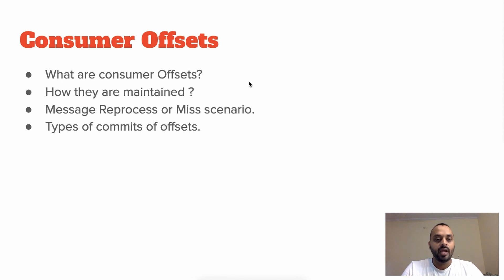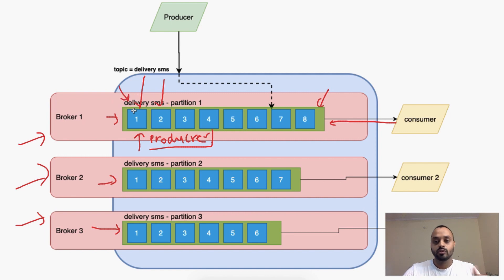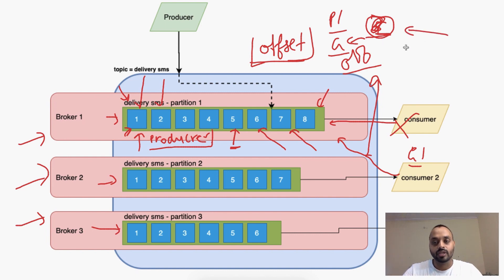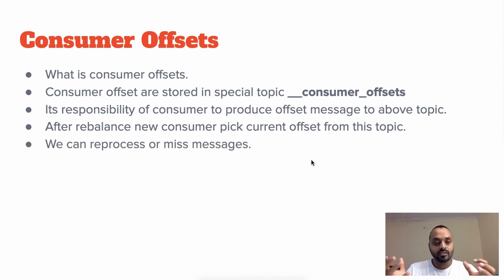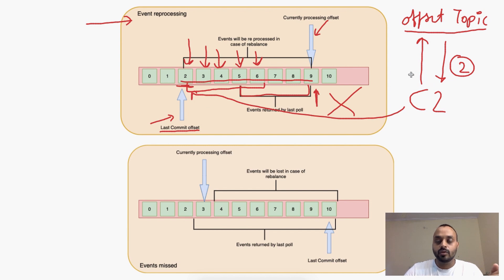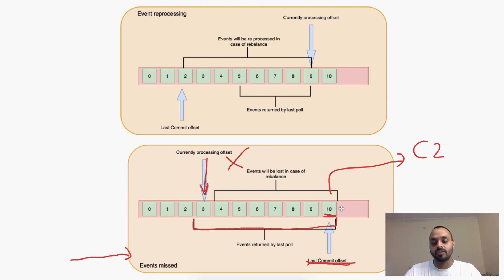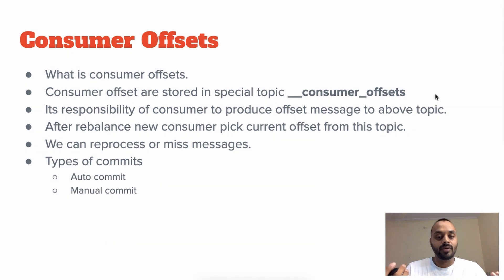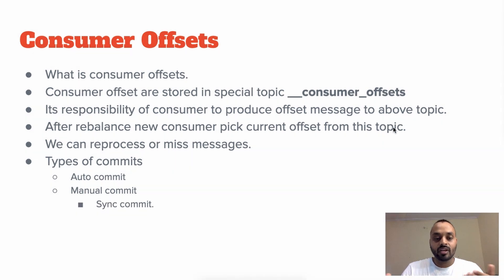Kafka Consumer Offsets Explained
We will be looking into Kafka consumer offsets in this video. This will let us know how apache kafka is managing the offsets of different partitions.

Following topics will be discussed.
- What are consumer Offsets?
- How they are maintained ?
- Message Reprocess or Miss scenario.
- Types of commits of offsets.

Following points will be discussed.
- What is consumer offsets.
- Consumer offset are stored in special topic __consumer_offsets
- Its responsibility of consumer to produce offset message to above topic.
- After rebalance new consumer pick current offset from this topic.
- We can reprocess or miss messages.

We will also be discussing types of commits:
- Auto commit
- Manual commit
- Sync commit.
- Async commit.